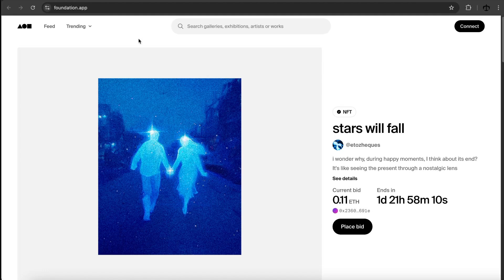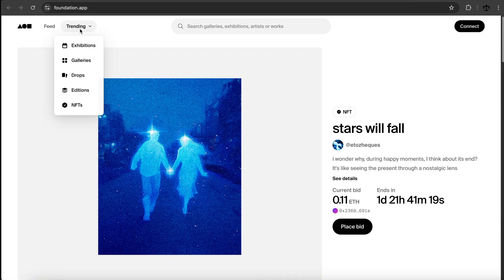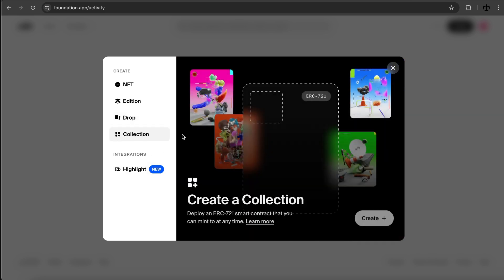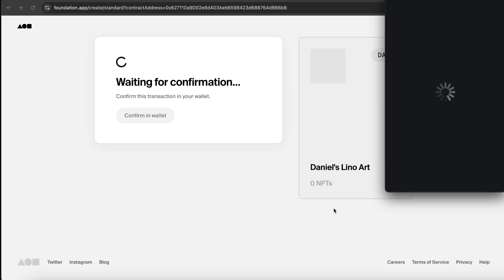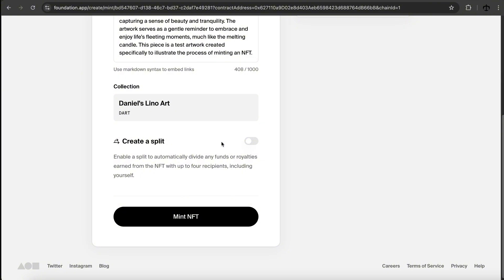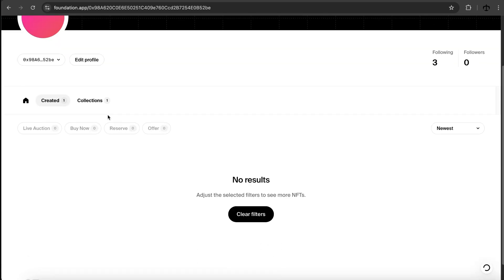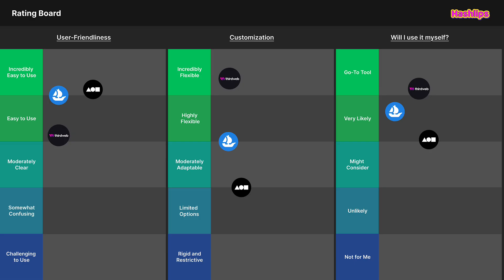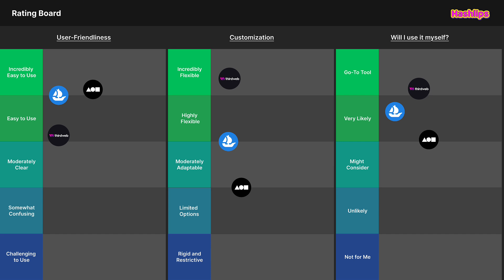Turn ART into an NFT using Foundation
In this series, I explore and test various tools and platforms designed to help artists create and manage NFTs. I’ll share my personal experiences with each platform, rating their usability, features, and overall suitability for turning artworks into digital collectibles.

The purpose is to provide artists with an honest look at what these platforms offer, while also determining which tools I would personally use in the future to showcase and sell my own artworks as NFTs.

HashLips/HashLips Lab assumes no responsibility for any losses, including data or financial, resulting from the use of our content or code. Always conduct your own research and consult professionals before making decisions.